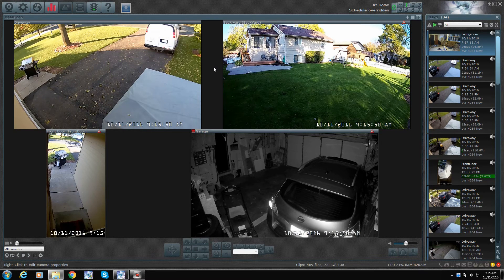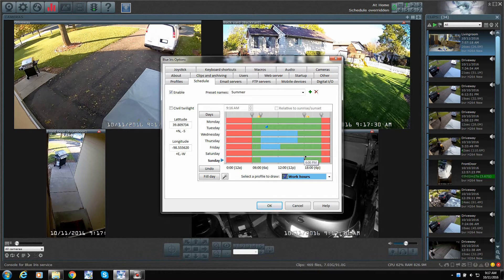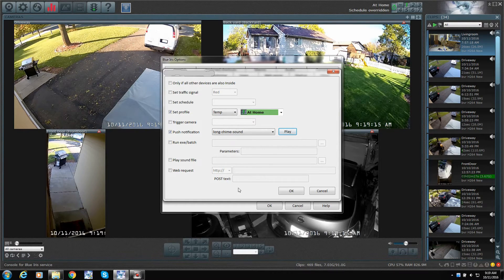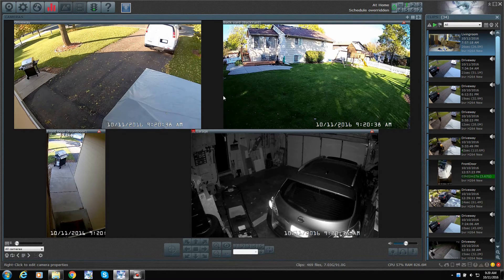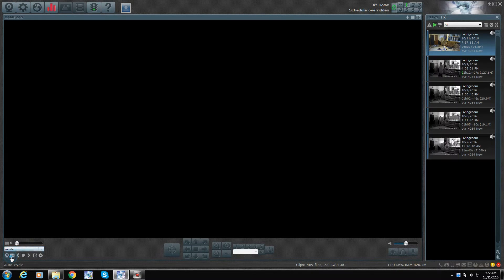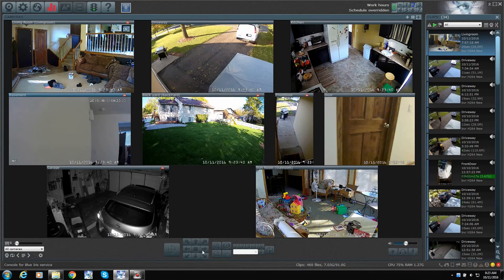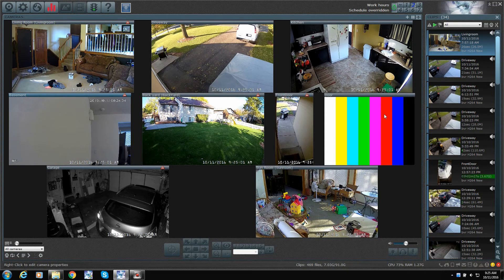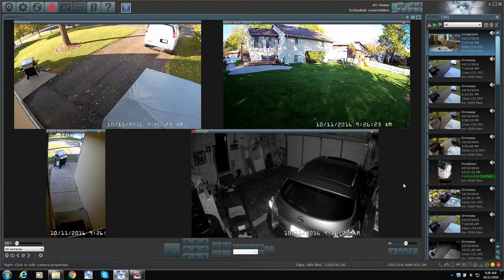Blue Iris (How Geofencing works)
Setup geofencing so Blue Iris can turn on or off cameras, motion sensors and much more when you leave or come home. You do need to purchase the Blue Iris app for your phone to make this work.